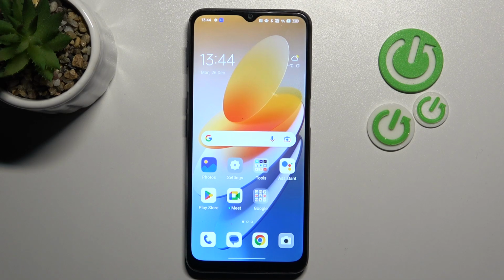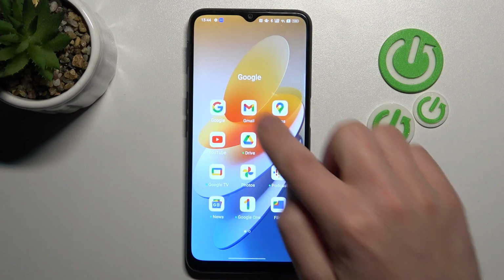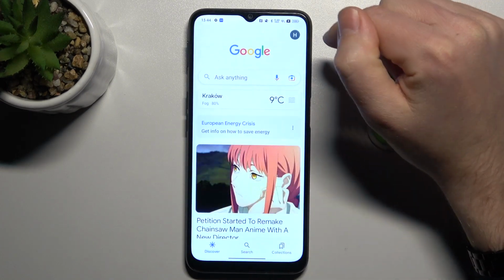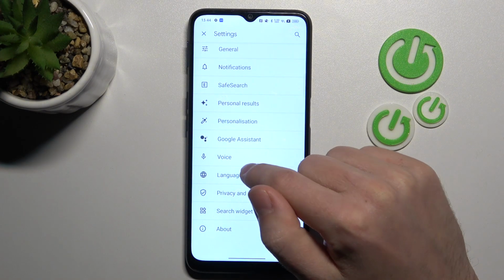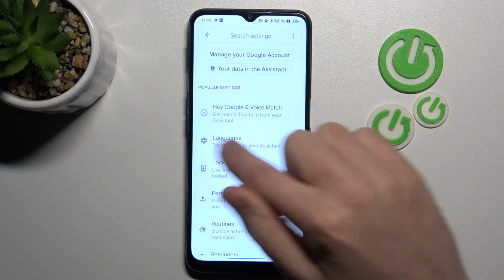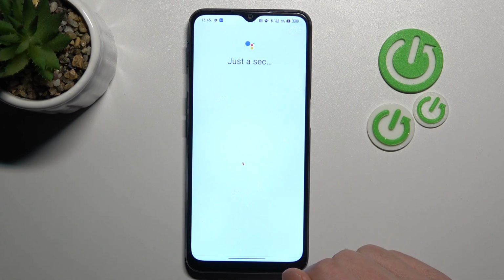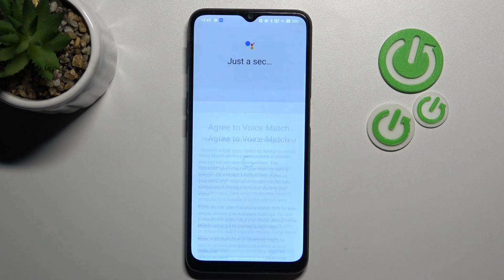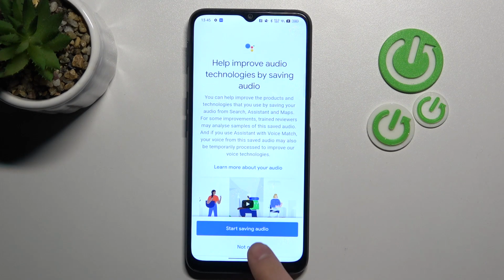How to Activate Hey Google of Google Assistant on OPPO A16s? - Enable Hey Google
In this tutorial, you'll find out how to activate Google Assistant on the OPPO A16s. You'll be shown how to enter Google settings, how to activate Google Assistant from General settings, and how your assistant will respond to you from there onwards. You don't have to worry about anything because Google will be able to answer all of your questions and help you accomplish your goals by sending information to your assistant, such as your voice requests so that you won't have to worry about anything else. Check out our YouTube channel where you can watch the tutorials that our team has created for you if you wish to learn more about Google Assistant.

How to Turn On Google Assistant on OPPO A16s?
How to use Google Assistant on OPPO A16s?
How to Activate Google Assistant on OPPO Device?
How to start using Google Account on OPPO A16s?